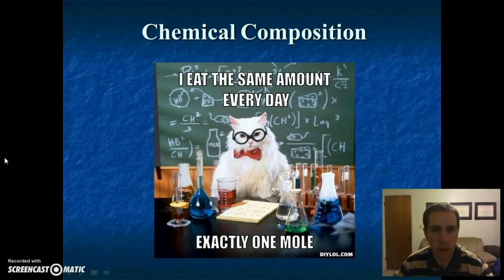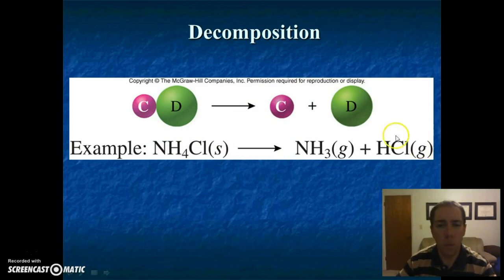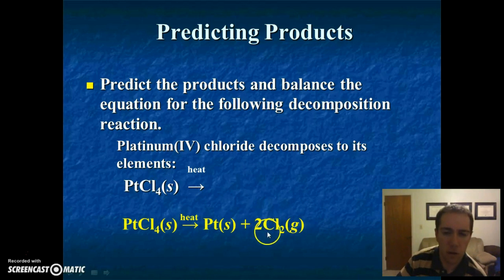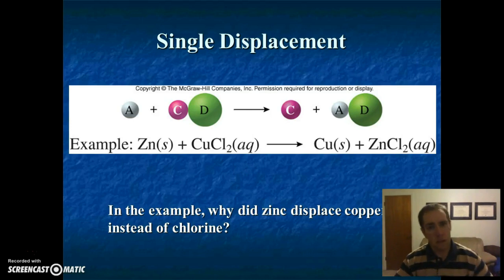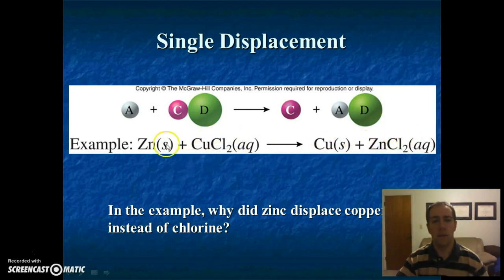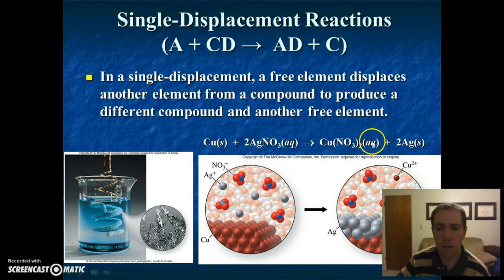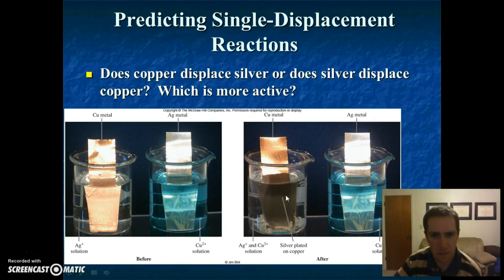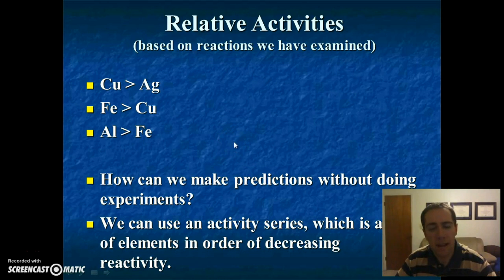Lecture 6 Intro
Reactions